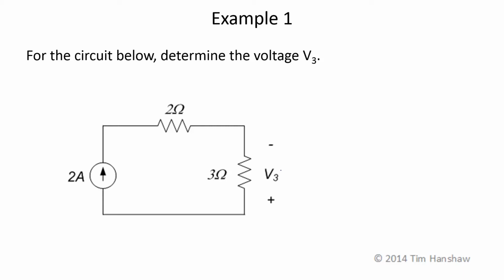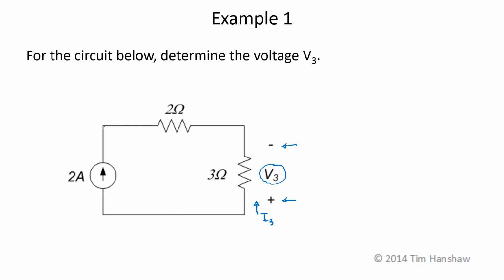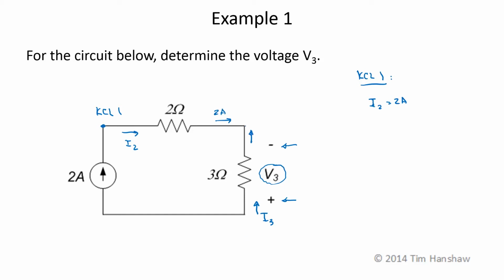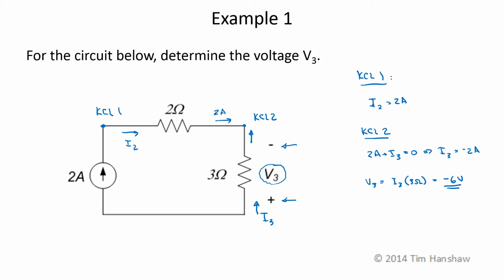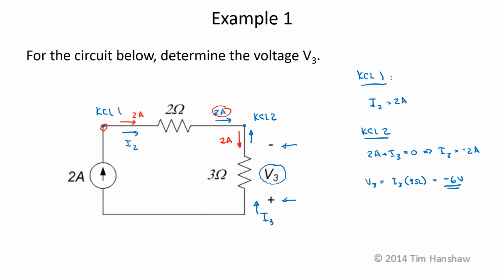Week 1, Day 2: Ex 1